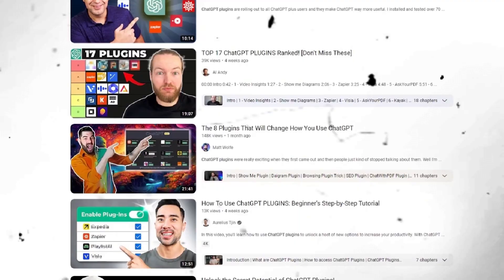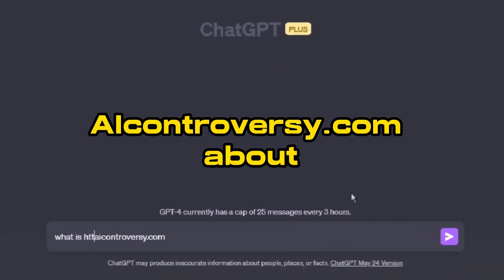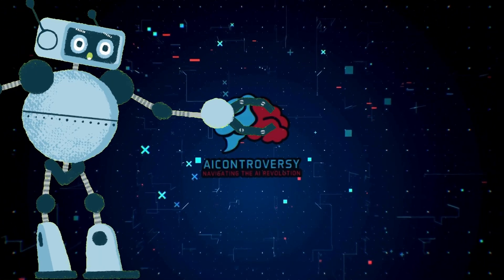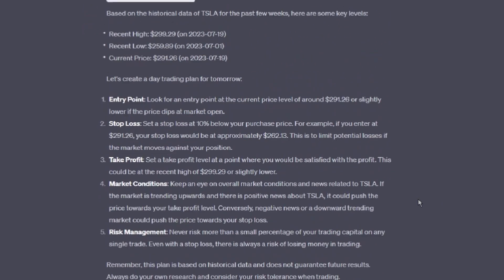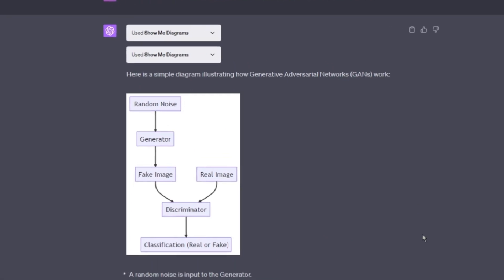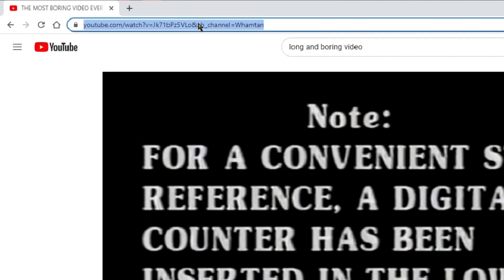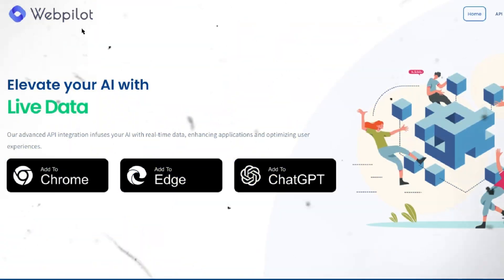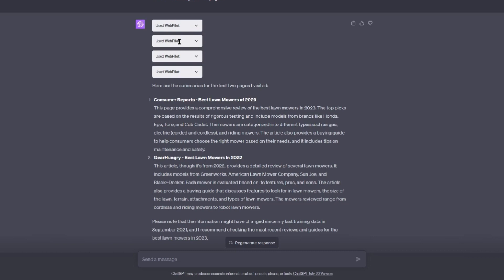The Top 5 ChatGPT Plugins That Boost Your AI's Performance to New Heights!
🎦 In this video:

Join Robinhood with my link and we'll both pick our own free stock 🤝

Join me on a journey through the AI realm as we explore the "Top 5 ChatGPT Plugins - Unveiling the Must-Have Enhancements for Your AI Toolkit!" Out of the overwhelming 700+ ChatGPT plugins, I've meticulously sorted out the ones that rise above the rest.

These aren't just your run-of-the-mill tools, but the game-changers that will enhance your ChatGPT experience like never before. In this video, I'll be showcasing how to utilize these power-packed plugins, from browsing the web, analyzing stocks, visualizing complex ideas, summarizing content, to even generating diagrams!

Here's a quick rundown of what you'll discover:

Keymate.ai: Your personal AI web explorer.
Savvy Trader AI: Your AI trading advisor.
Show Me Diagrams: Your AI illustrator for complex ideas.
Video Summary: Your AI time-saver for long video content.
WebPilot: Your AI summarizer for web content.
As a bonus, I'll also be introducing you to Wolfram, a plugin that could potentially revolutionize the way you use ChatGPT.

Get ready to optimize your AI experience and tap into the potential of these innovative plugins, from browsing the web with Keymate.ai, to trading smart with Savvy Trader AI, visualizing data with Show Me Diagrams, condensing video content with Video Summary, and summarizing the internet with WebPilot.

Each of these plugins has its unique strengths, and the real fun starts when you begin to mix and match them, as demonstrated with the combination of Wolfram and WebPilot for SEO optimization.

So, buckle up, get creative, and let's start exploring these AI-enhancing tools together. As always, your feedback matters. So if you've discovered a killer use-case for any of these plugins, or if you use other plugins, I'd love to hear about it in the comments.

And remember, if you're looking to step into the stock market, use my Robinhood link in the description to receive a free stock when you buy or trade your first stock. It's a win-win!